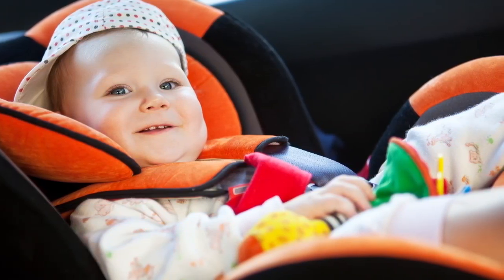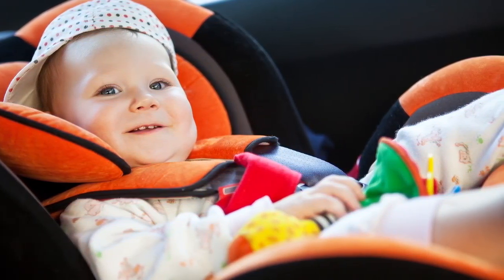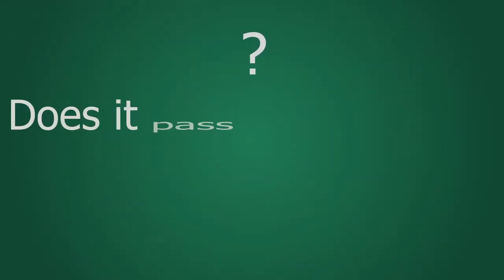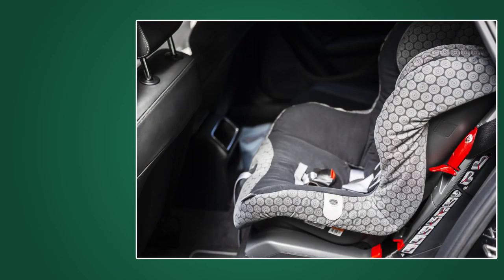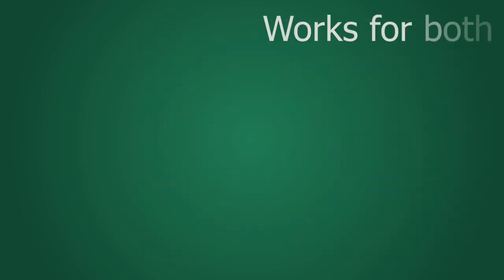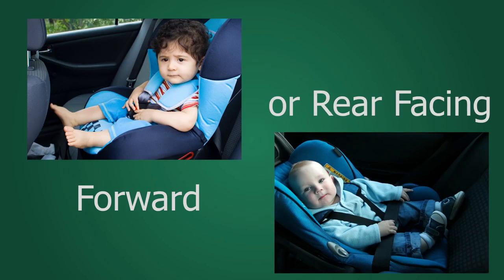Do you know about the inch test for car seats?